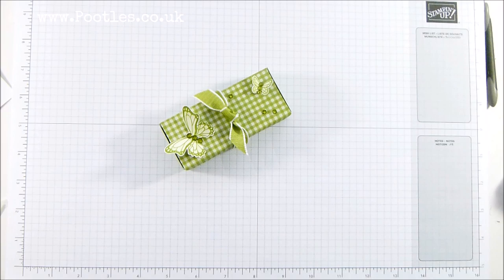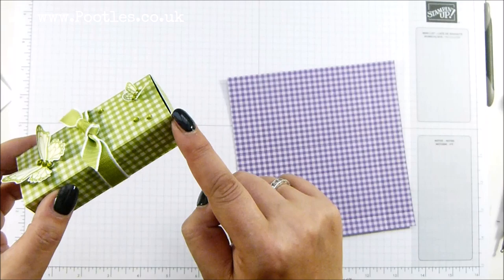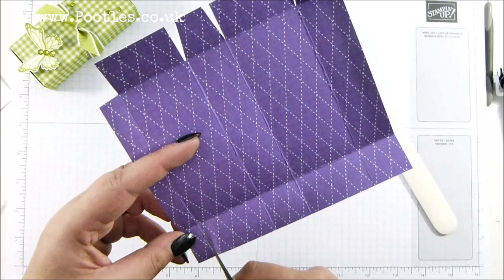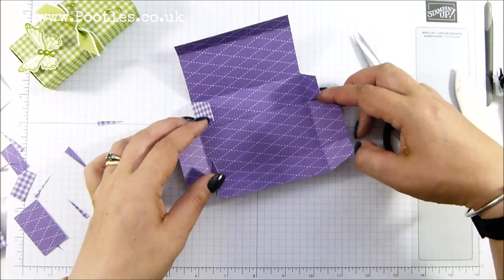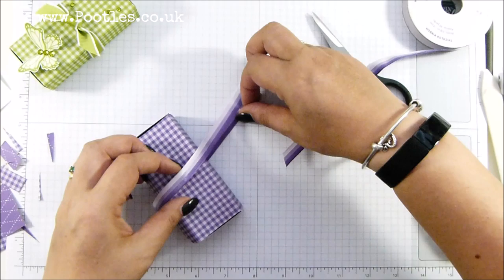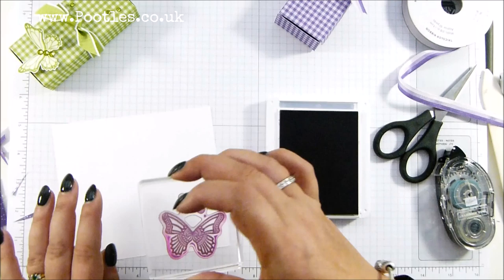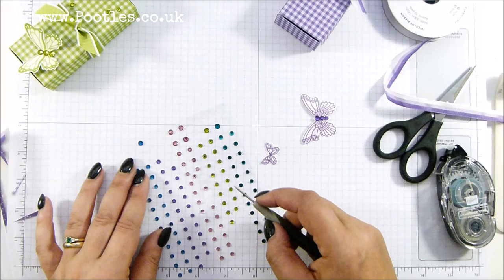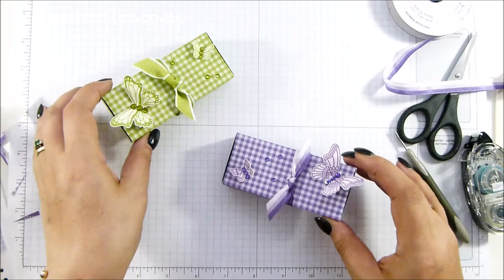Stampin' Up! Gingham Butterfly Gala Picnic Lipped Box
SUPPLY LIST
Brights 6" X 6" (15.2 X 15.2 Cm) Designer Series Paper [149613] - Price: £10.75
Granny Apple Green 1/2" (1.3 Cm) Textured Weave Ribbon [146920] - Price: £7.00